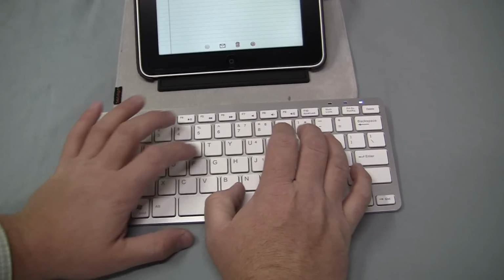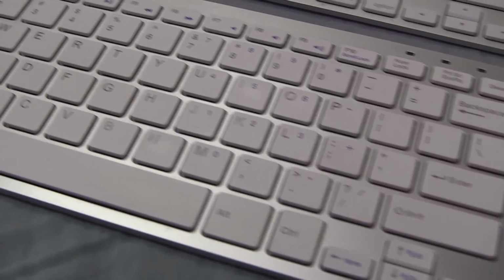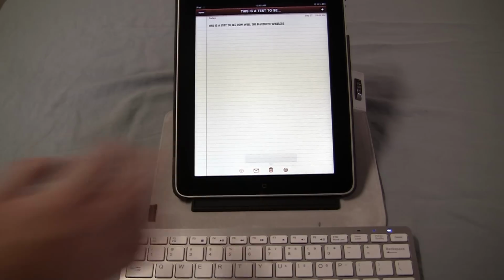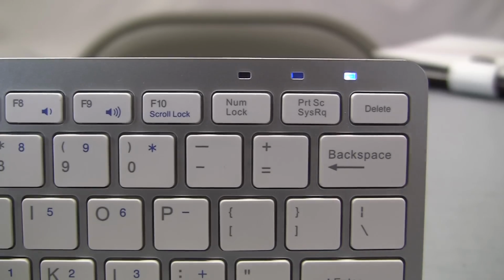Pandawill Bluetooth Keyboard for iPad, iPhone 4 and iMac